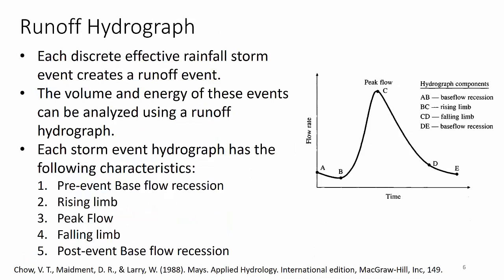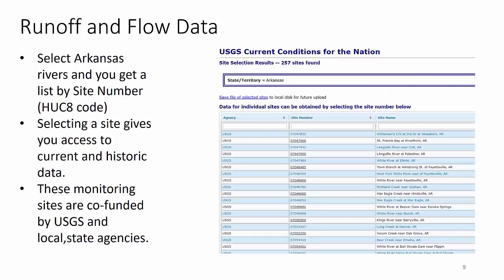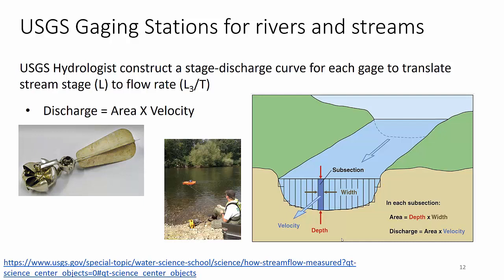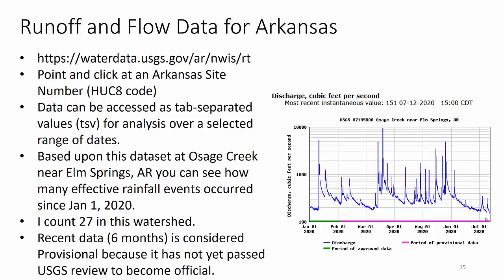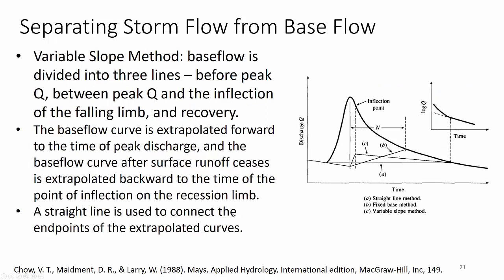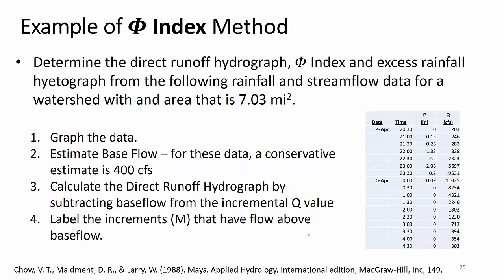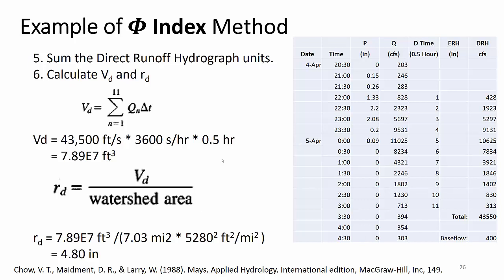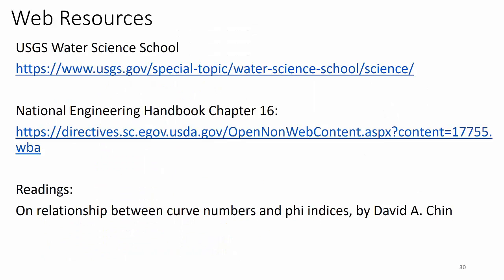Chapter 8 Lecture 1 Runoff Hydrographs and Phi Method